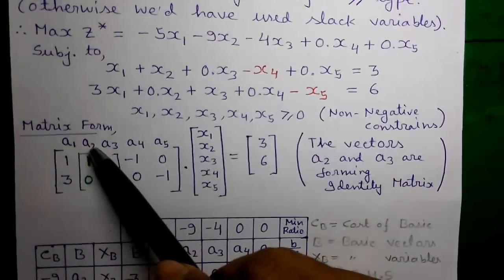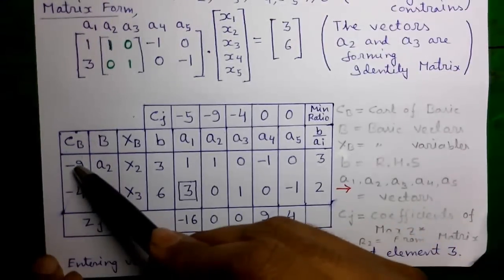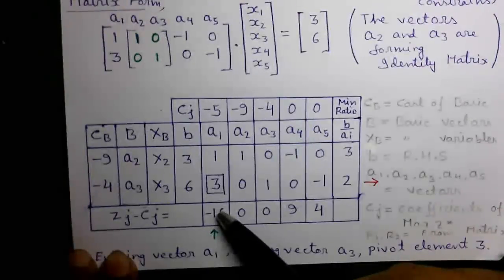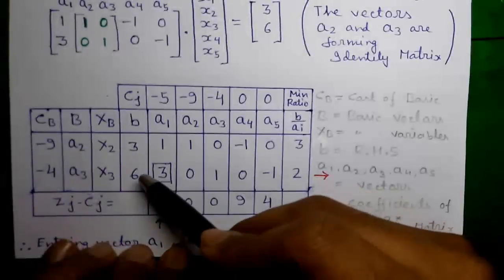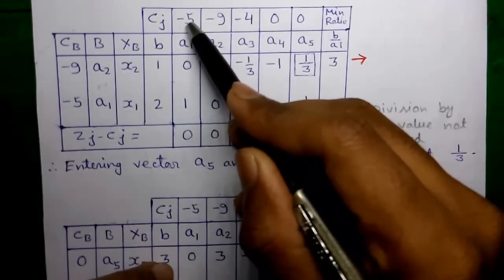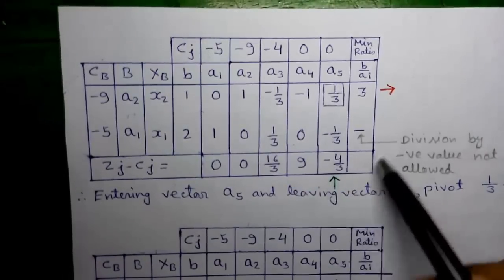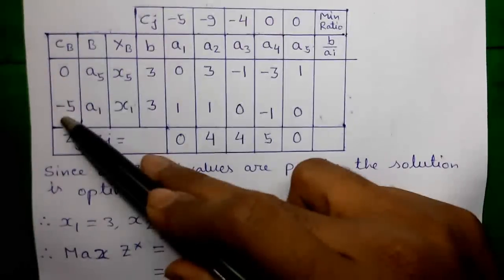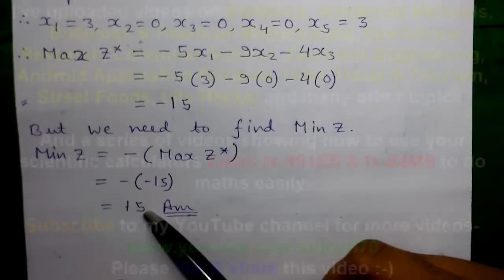Operations Research Tutorial #46: Simplex Method 3_Minimization Problem Explained (Best Tutorial)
Playlist of all my Operations Research videos-

Today I'll explain Simplex Method in Details.

1. How to convert inequalities to equalities
2. How to convert Minimization Type Simplex Problem to Maximization Type Simplex Problem
3. What is Objective function and how to change it
4. Slack Variables & Surplus Variables
5. Matrix form of linear equations
6. Understanding Basic Vectors & Basic Variables
7. Understanding Simplex Table ( cost of basic,RHS etc)
8. Calculating zj-cj values
8. Entering Basic,Leaving Basic,Pivot Element & Min Ratio calculations
9. Optimal solution of Objective Function
10. How to find Min Z value

1) Statistics,
2) Numerical Methods,
3) Calculator Tricks for Exams
4) Business & Financial Mathematics,
5) Operations Research(OR),
6) Computer Science & Engineering(CSE),
7) Electrical Engineering,
8) Life Hacks!
9) CCNA Networking,
10) Android Application Reviews,
11) India Travel & Tourism,
12) Street Foods,